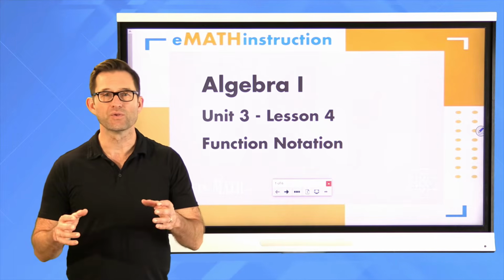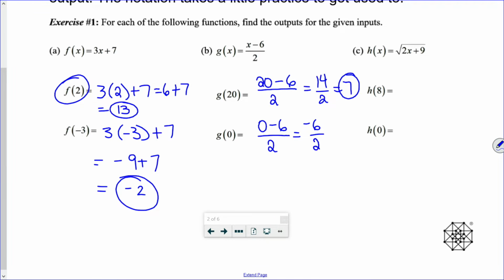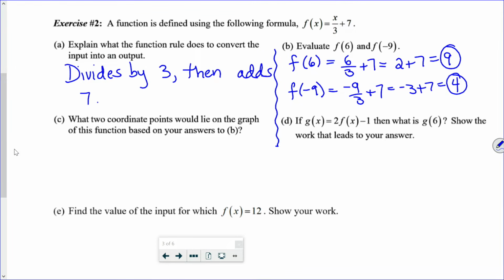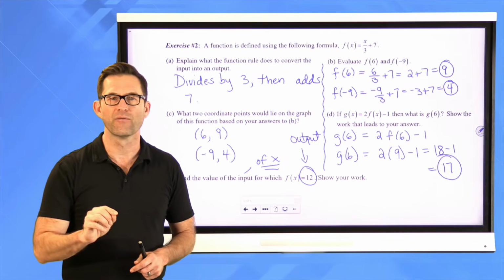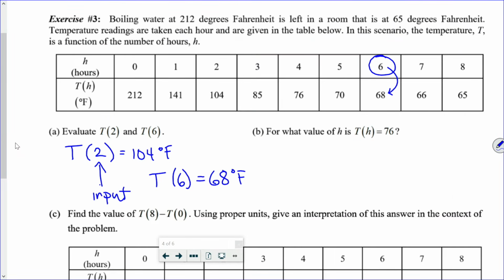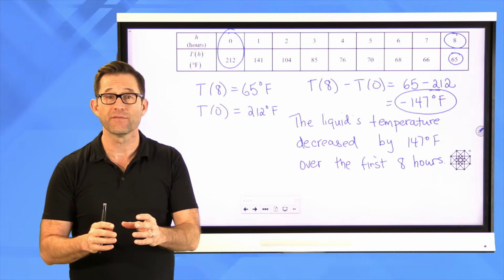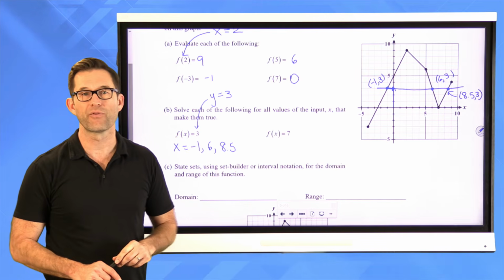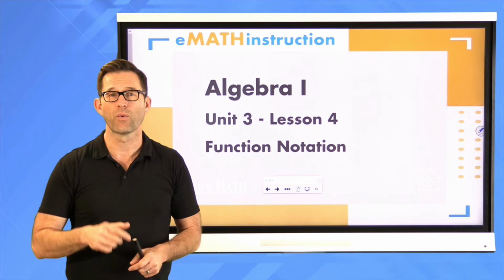N-Gen Math Algebra I.Unit 3.Lesson 4.Function Notation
In this lesson, students learn how to interpret function notation. They use function notation with equations, graphs, and tables.